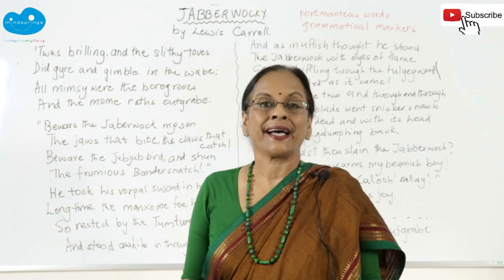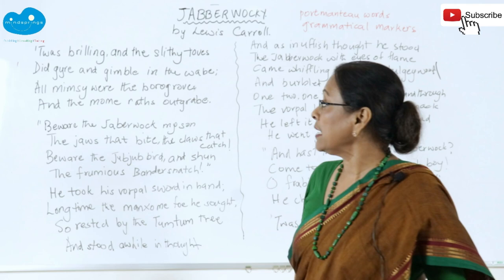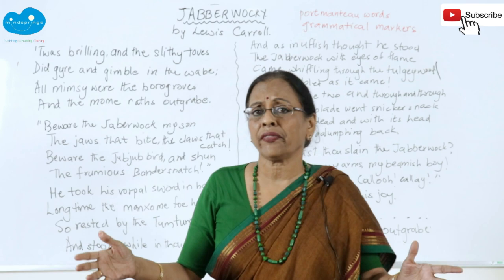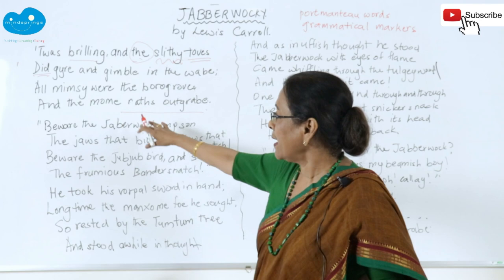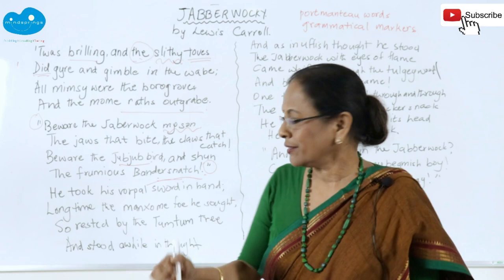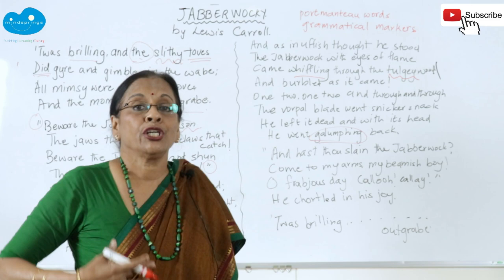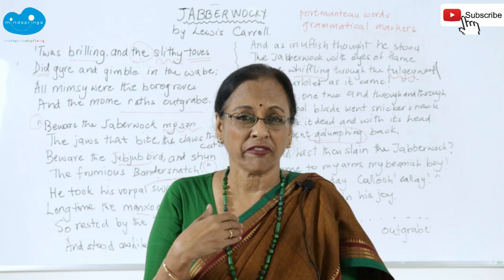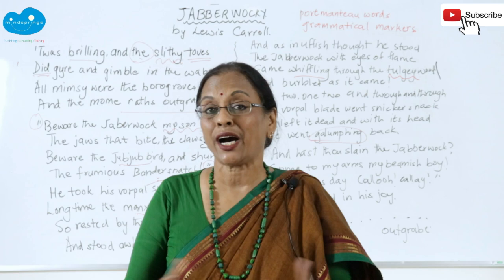JABBERWOCKY by Lewis Carroll | Empowering English Grade 5 | How to teach | Writing a nonsense poem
Jabberwocky, a very unusual and clever poem by Lewis Carroll, that appears in Empowering English Grade 5. Here, I show you how to teach it effectively and do several skills with students like understanding an epic and ballad, looking at nonsense words through a grammatical prism, and also writing a science report on monsters.

Students should be encouraged to read it, write their own nonsense poems, and understand better the sound and feel of words without getting into cold lexical meanings and line by line explanations. In short, they are delving deep into the poetic spirit.

Enjoy the poem.